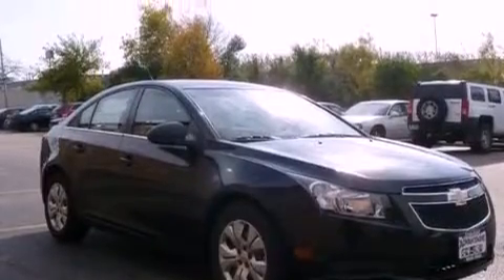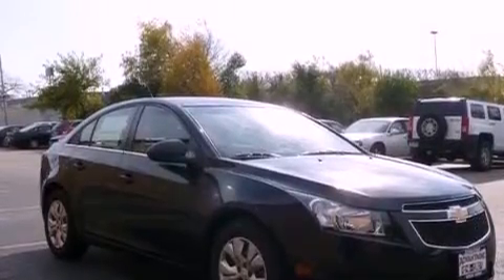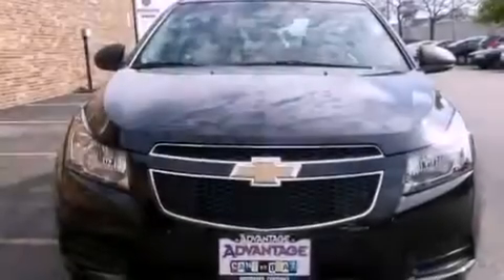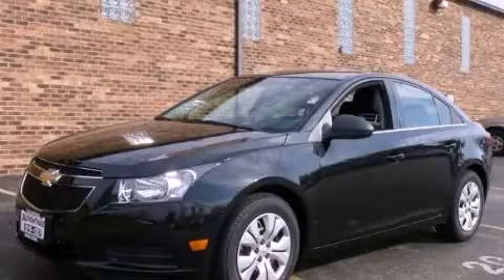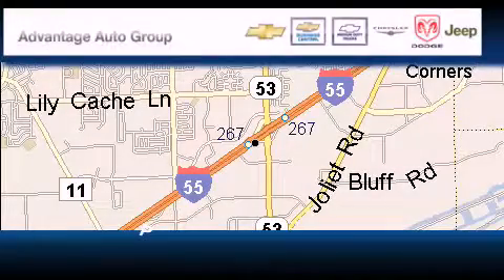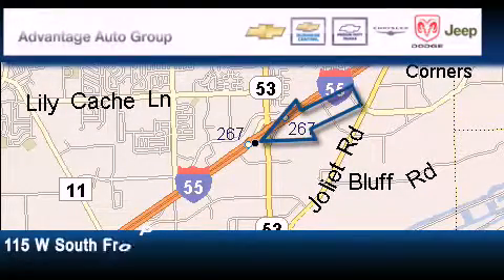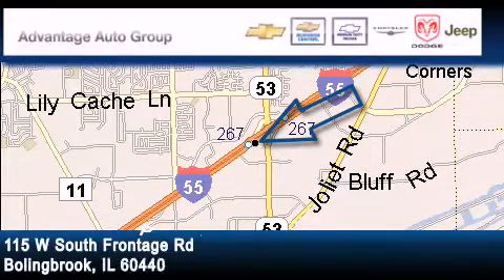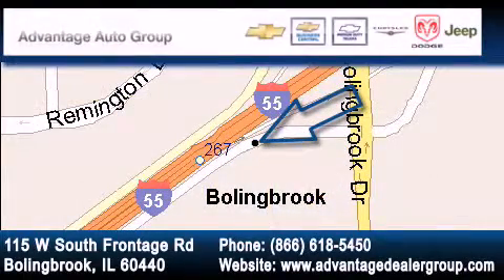2012 Chevrolet Cruze Chicago IL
Year : 2012

 Make : Chevrolet

 Model : Cruze

 Trans . : Manual

 Exterior : Black

 Miles : 7

 Interior : Black

 115 W South Frontage Rd.

 2012 Chevrolet Cruze  Bolingbrook IL